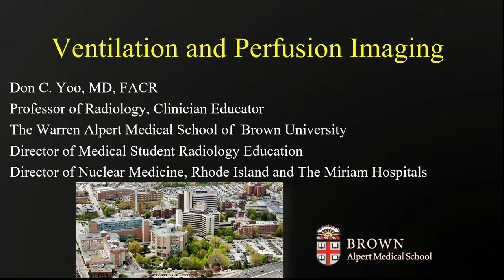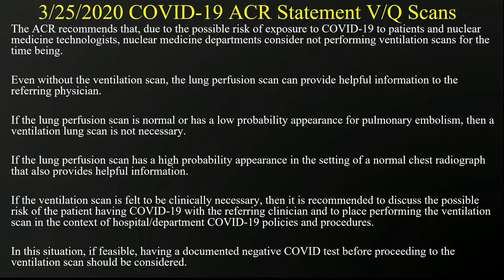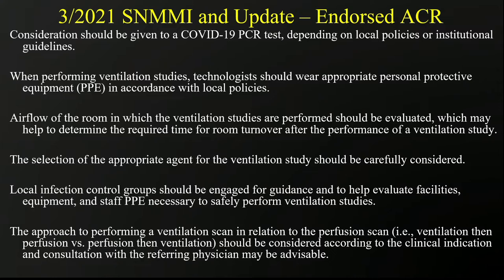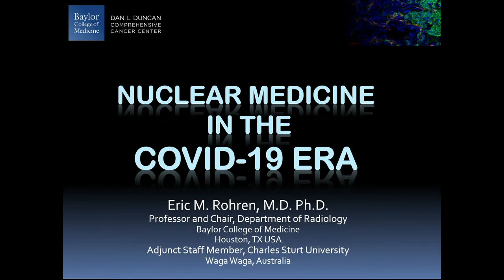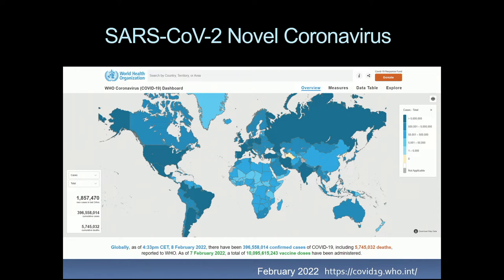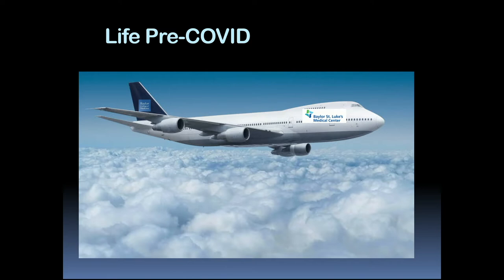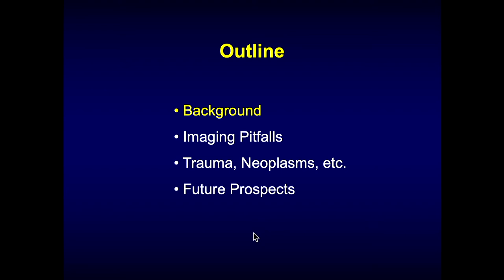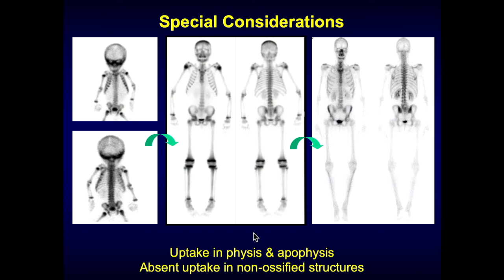⚕️ 2022 Clinical Nuclear Medicine - A CME Teaching Activity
Fully Accredited lecture series available for your phone, laptop or tablet

Series: 2022 Clinical Nuclear Medicine - A CME Teaching Activity

This CME Teaching Activity is designed to provide a practical yet in-depth review of nuclearmedicine with concentration on the latest trends, protocols and advances in clinical diagnosis and patient management.

Faculty discuss techniques, tips, common artifacts and pitfalls through didactic lectures and case-based presentations.

TARGET AUDIENCE
This activity should benefit nuclear medicine physicians, and radiologists.

It should also benefit physicians who supervise and interpret nuclear medicine procedures. The course should also prove valuable for physicians who order these studies.

For more information about this fully accredited CME lecture series, cmeonline streaming or cmevideo USB visit

Educational Symposia
Industry Leader in Continuing